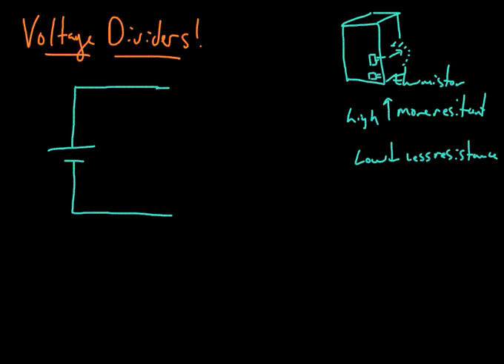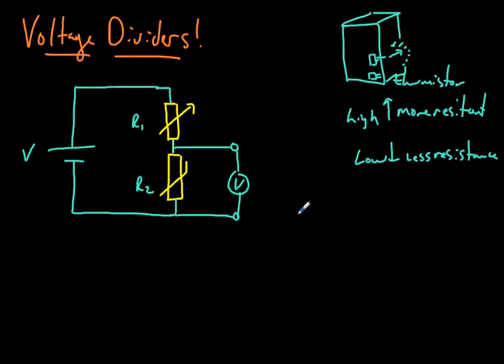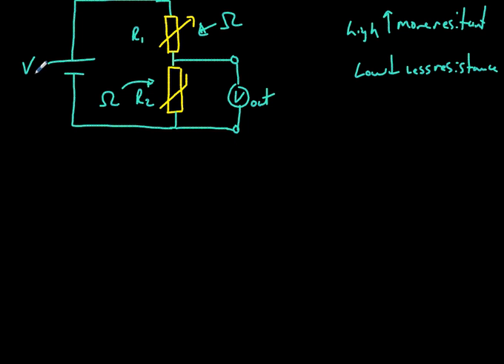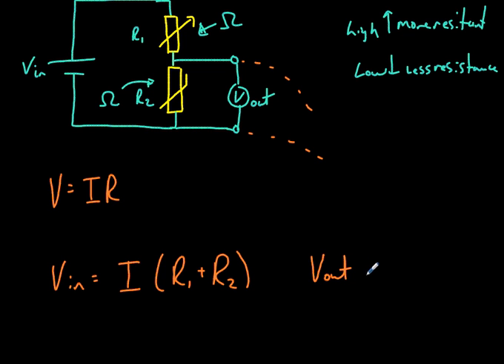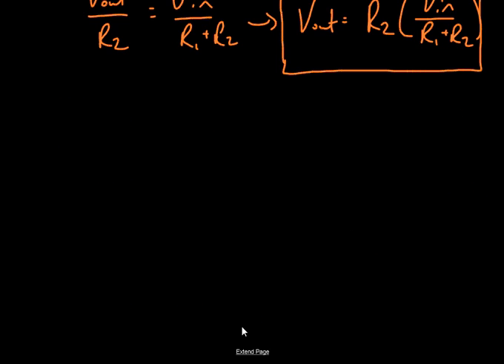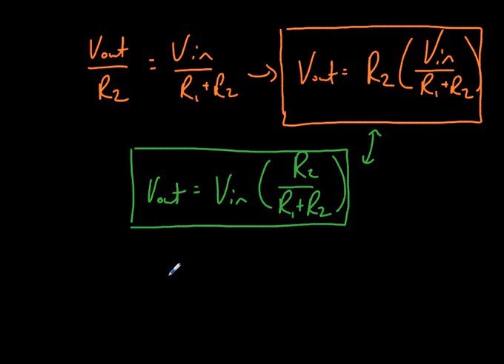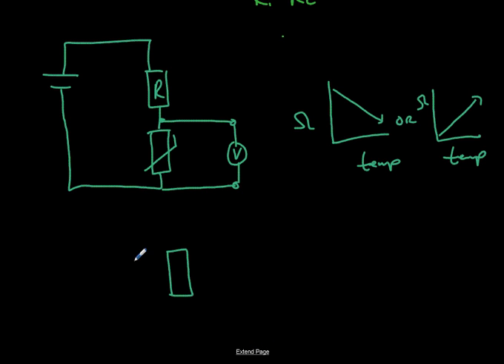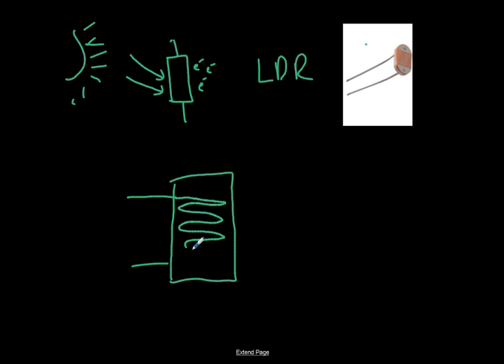Voltage Dividers and Sensors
How a voltage divider works. The math of voltage dividers. Also includes how to use sensors in a circuit.